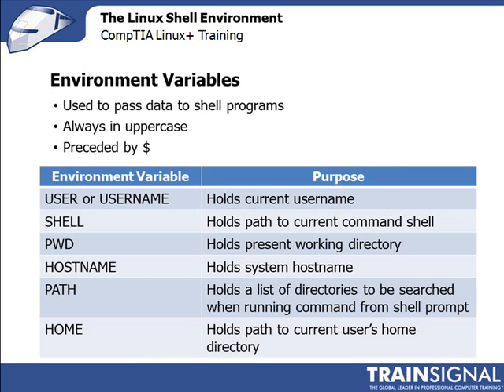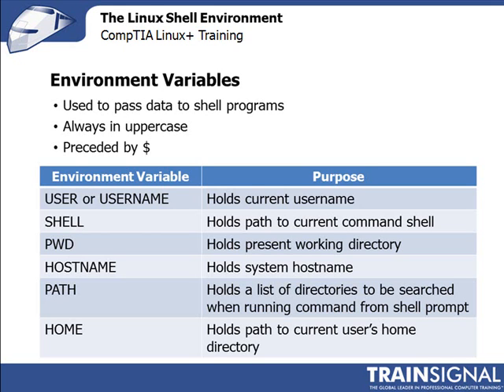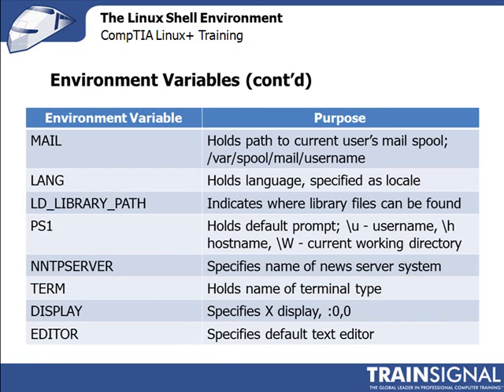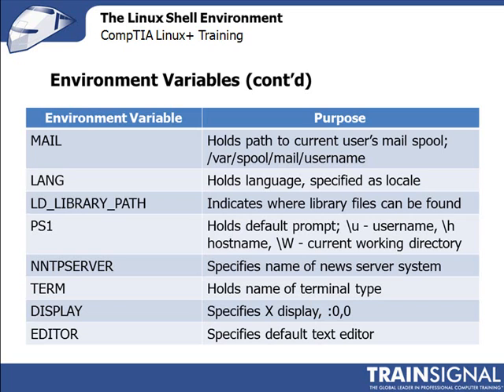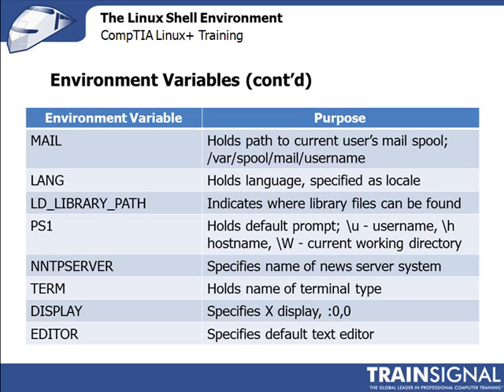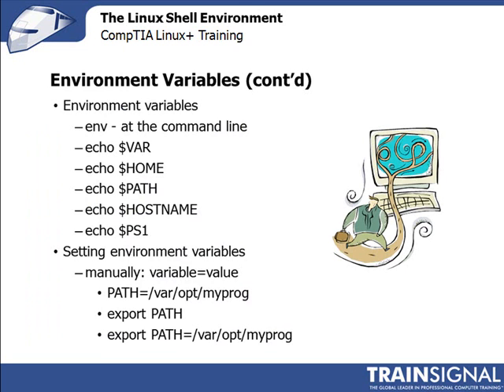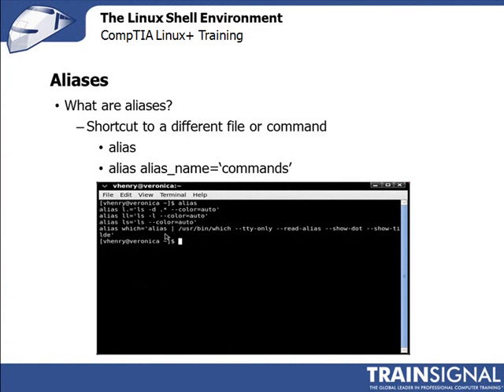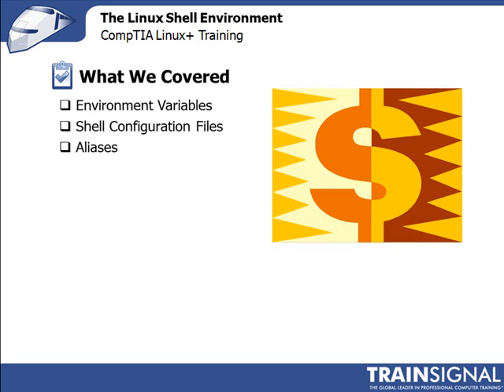The Linux Shell Environment